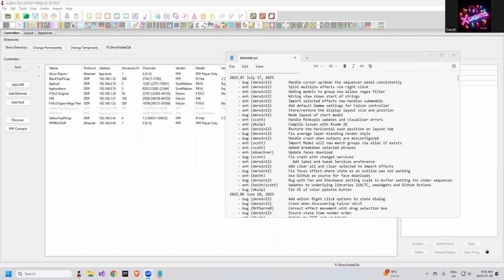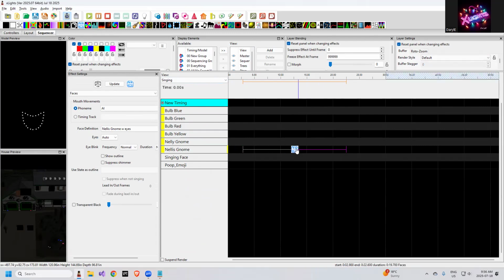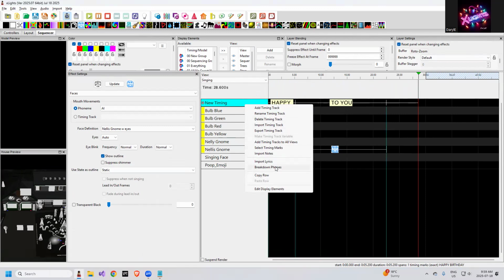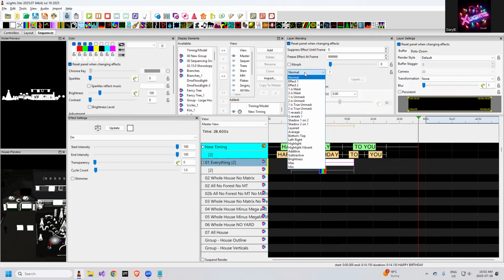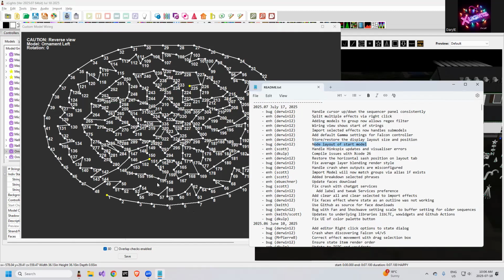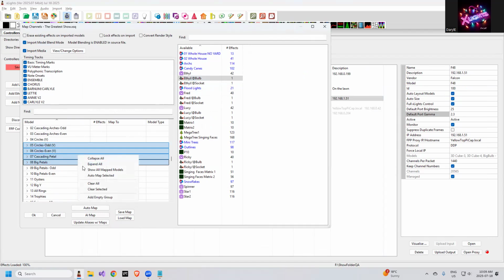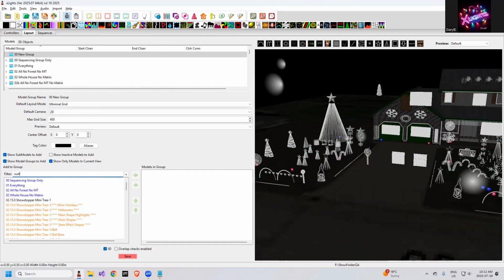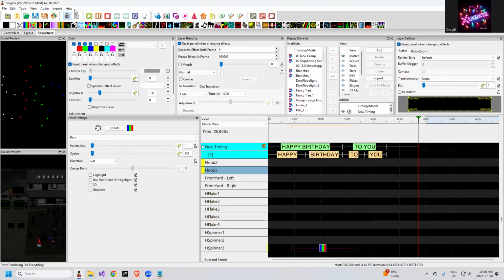xLights Bonus Gem: Release Notes 2025.07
Covering the enhancements and bug fixes in this release.

Layering Effect Bug
Wiring View and Node Layout Updates
UI and Layout updates
Import Effects updates